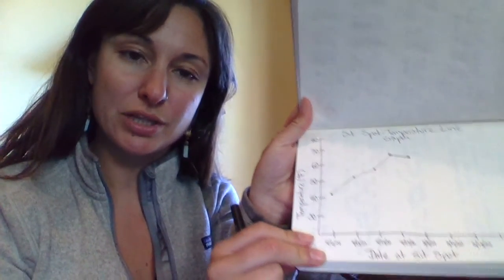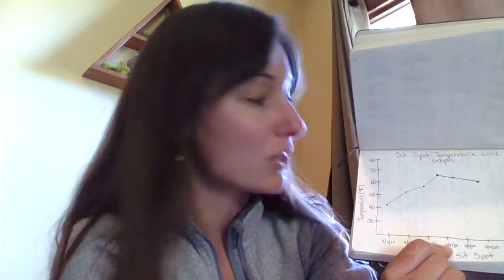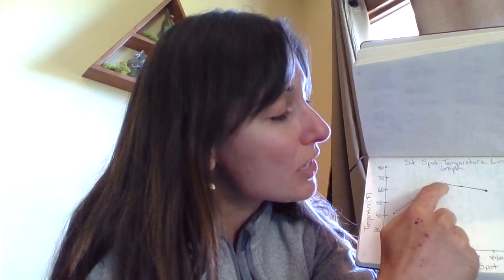Sit Spot Lesson 5 11 20